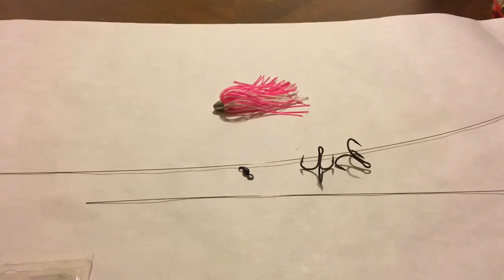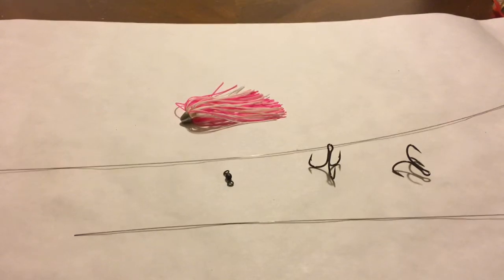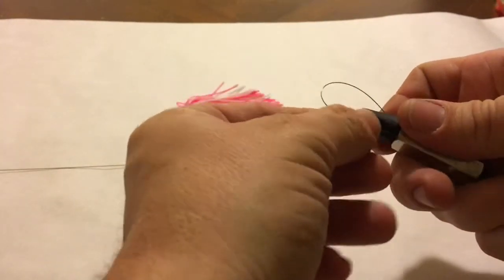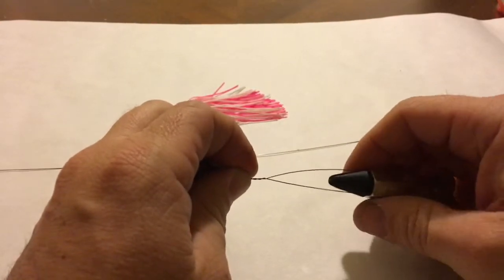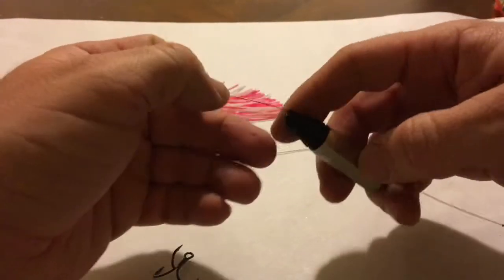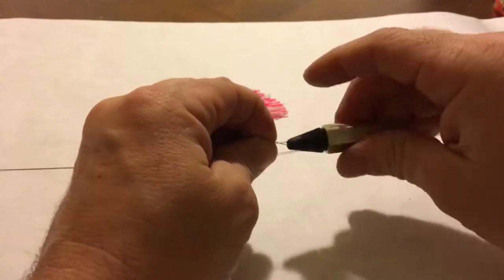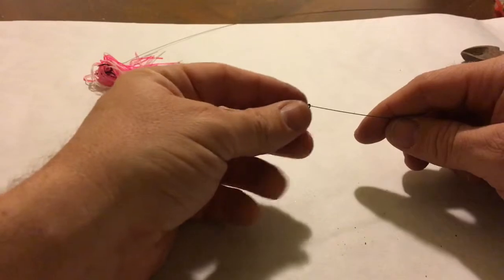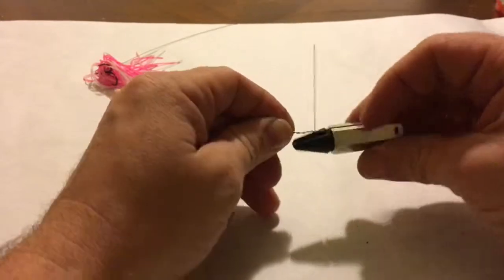How to tie a Live Bait Rig (King Mackerel Rig) with Haywire Twists (2019)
In this video, I demonstrate making a live bait rig using #5 wire and #4 treble hooks.  I finish the rig off with a pink duster and a 100# swivel.

Check out PaulOffshoreFishing.com for more info.

Thanks.